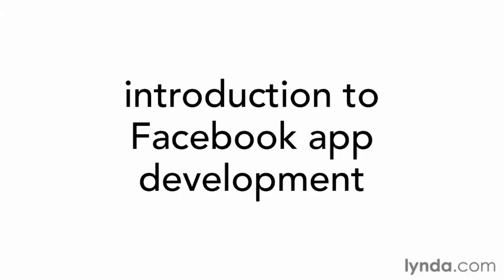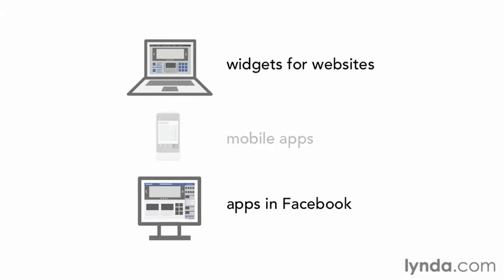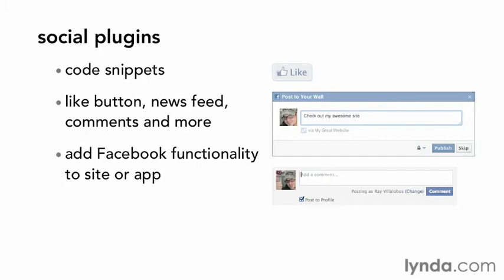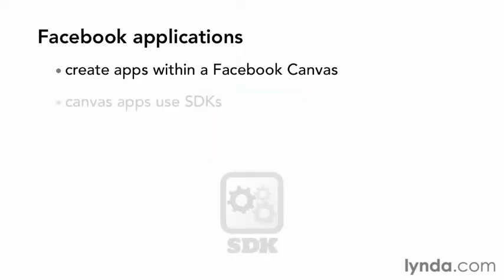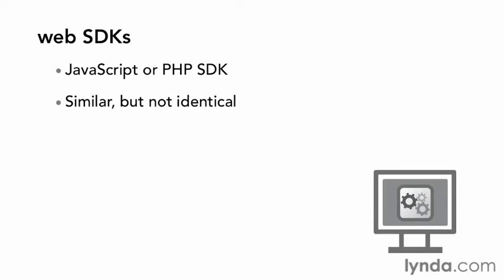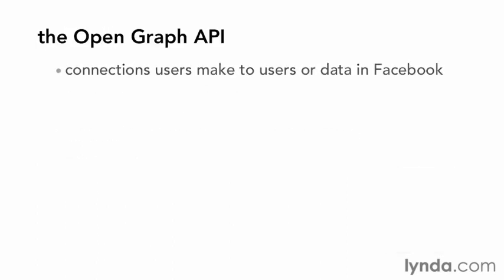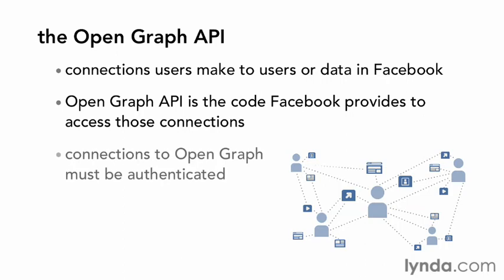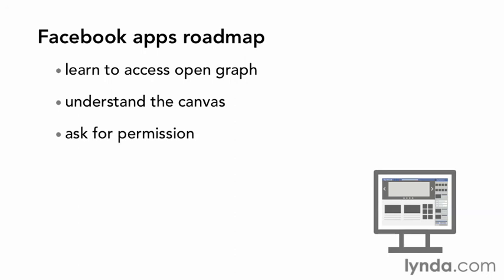Intro to FB Development -Tutorial 2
facebook application development lynda tutorial using PHP and MySql
Please post comment if you not understant any thing, I'm here to assist you.